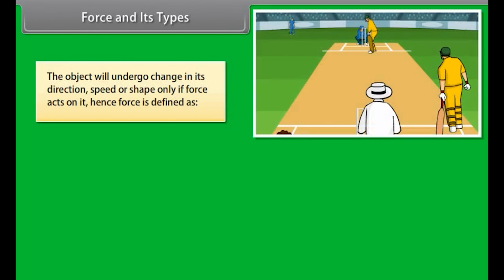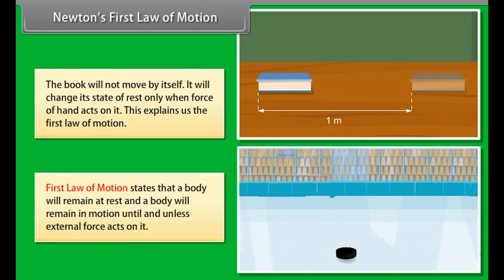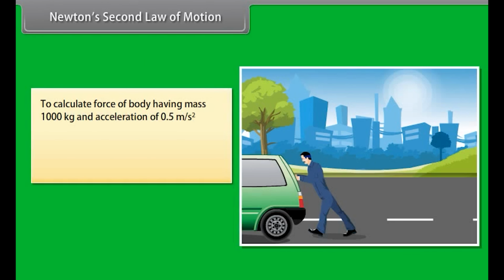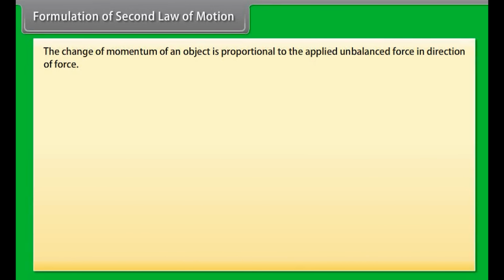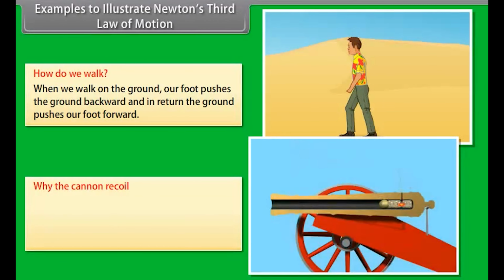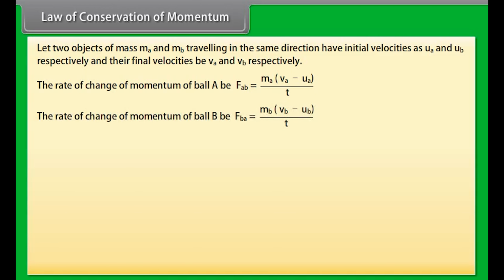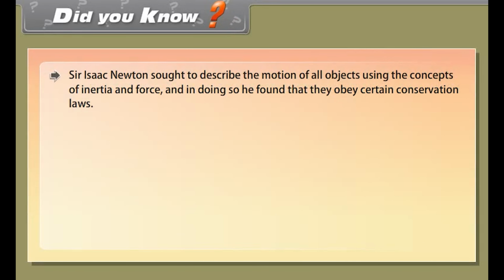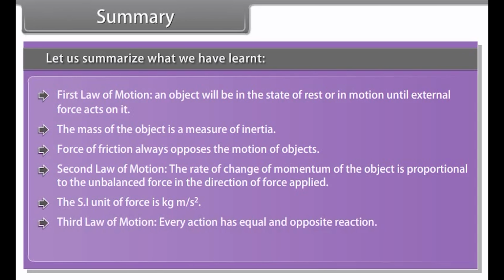Class 9. Science Force and Laws of Motion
1. Force and Its Effects
A force is a push or pull that changes or tends to change the state of motion or shape of an object.
Force can:
Change the speed of an object
Change the direction of motion
Change the shape of an object
2. Newton’s Laws of Motion
First Law (Law of Inertia)
An object remains in its state of rest or uniform motion unless acted upon by an external unbalanced force.
Example: A ball rolling on the ground stops due to friction.
🔹 Inertia – The tendency of an object to resist a change in its state of motion.
More mass = More inertia
Second Law (Force and Acceleration)
The acceleration of an object is directly proportional to the force applied and inversely proportional to its mass.
Formula:
F=ma (Force = Mass × Acceleration)
Example: A lighter ball moves faster when the same force is applied compared to a heavier ball.
Third Law (Action and Reaction)
Example:
A rocket moves upward by pushing gases downward.
A person jumps forward from a boat, and the boat moves backward.
3. Conservation of Momentum
Momentum (p) = Mass × Velocity
The total momentum of a system before and after a collision remains constant if no external force is applied.
Example: A moving car hitting a stationary car transfers some of its momentum.